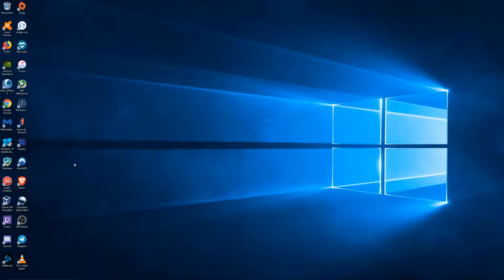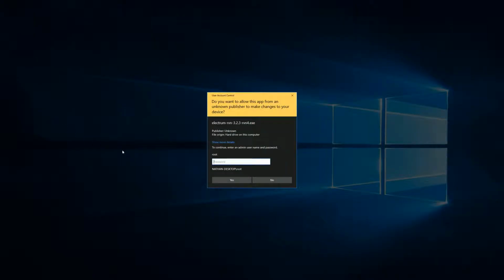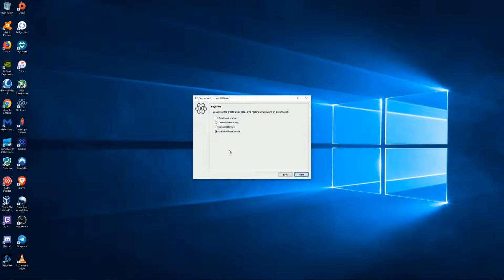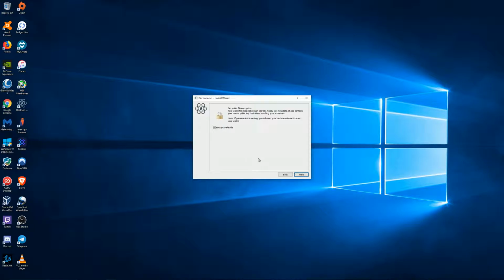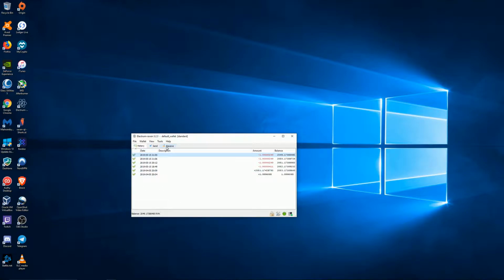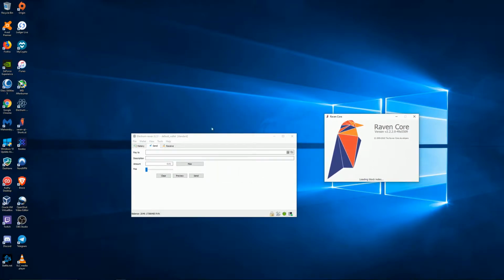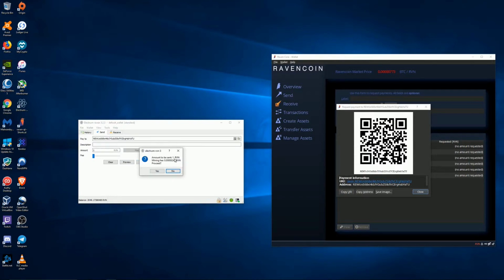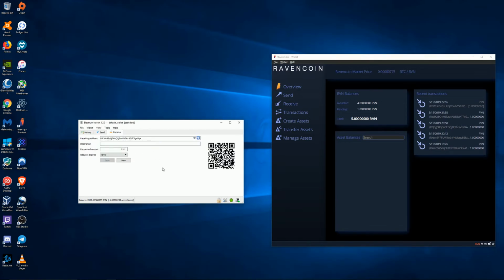Ravencoin tutorial video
Tutorial on how to use the Ledger Nano S with the Electrum-Rvn client to store and manage ravencoin.  Raven assets are not supported using this client as of May 16th, 2019.

Instructions on how to sideload the Ravencoin app on your ledger device can be found

Added 06/02/2019:  Although the binaries for the Electrum-rvn client are only readily available for windows 10, you can compile from source for both mac and Linux.  Web wallet interface integration for the mango wallet is coming in the future.

A big thanks to Traysi from the Ravencoin Community who developed both the apps. I would also like to thank all the developers who are working on the Ravencoin project.